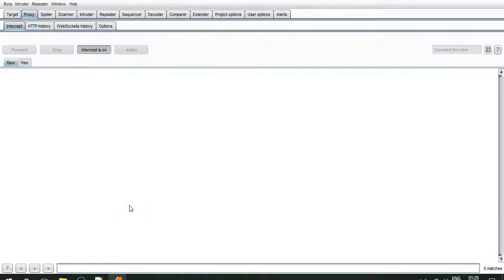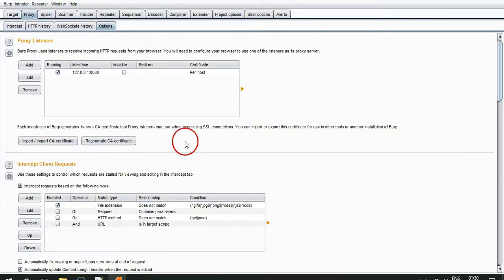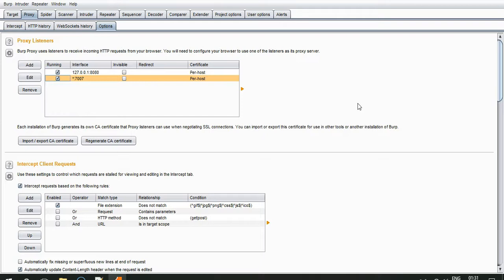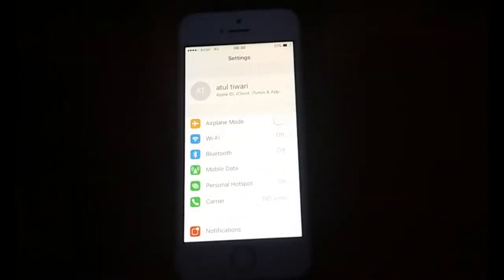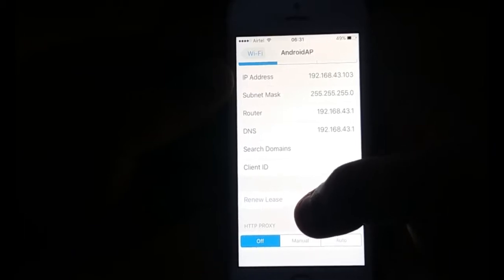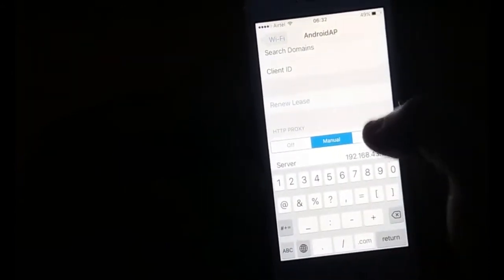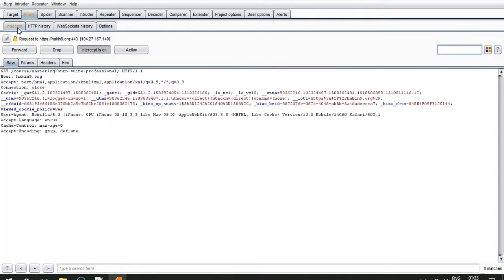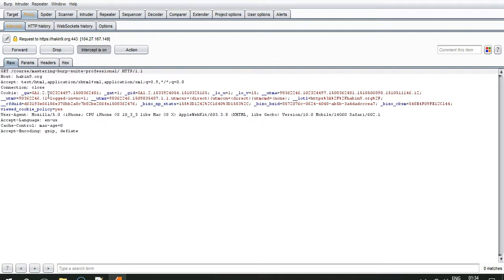Intercepting mobile traffic | Burp Suite Tutorial | Hakin9 Magazine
In this course video by Atul Tiwari from his Mastering Burp Suite course, you will learn how to set up Burp Suite to intercept and analyze traffic going through a mobile device - in this case, an iPhone. Sounds like a useful trick to know, right? It's perfect for setting up on your own phone and playing with traffic generated by mobile apps. Enjoy and have fun with Burp!